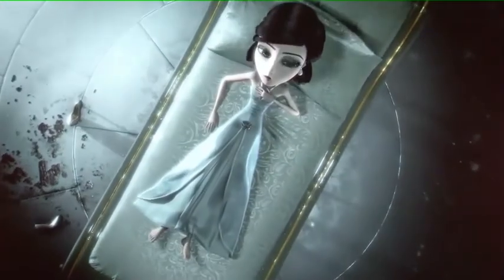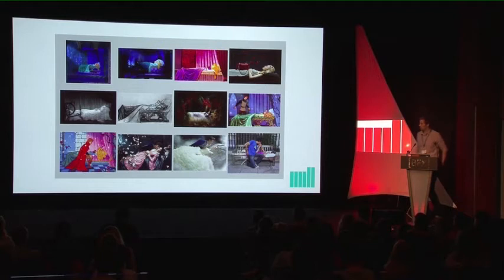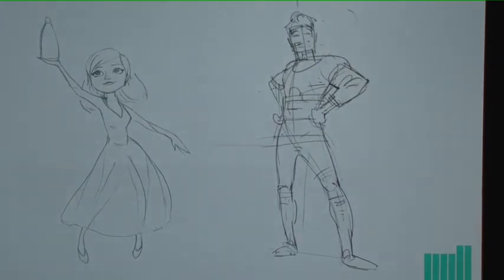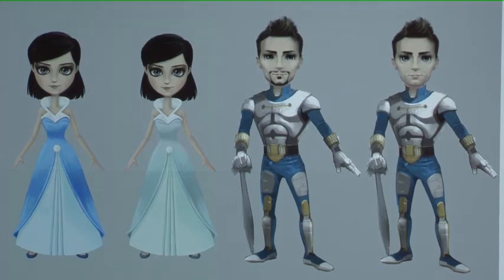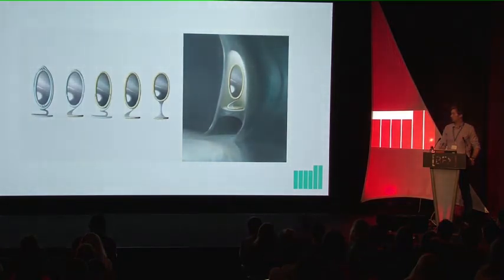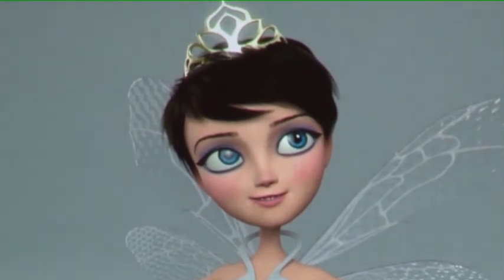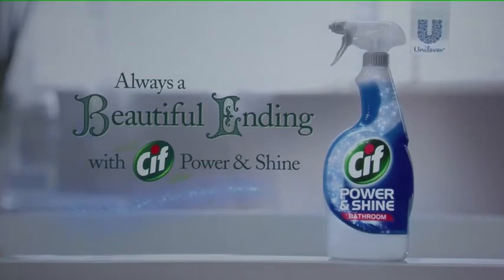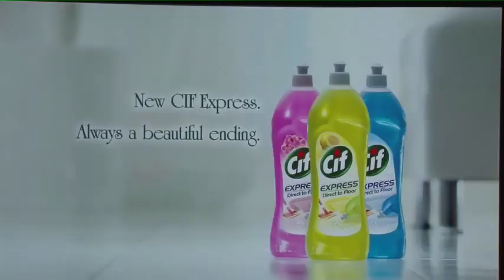The Mill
The Mill Presents: ‘Cif Commercial - Capturing the romance and the aesthetic of fairy tales’ presented by Dan Moore, Modelling and Texturing Supervisor